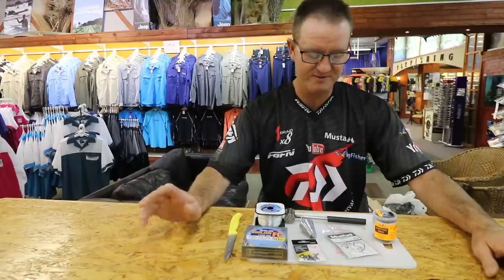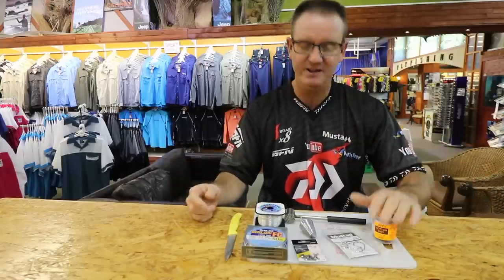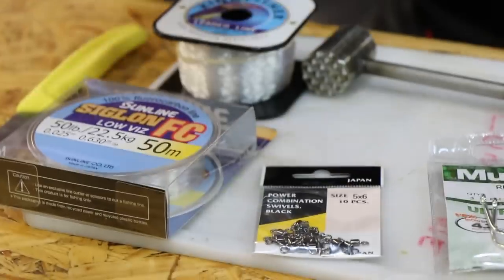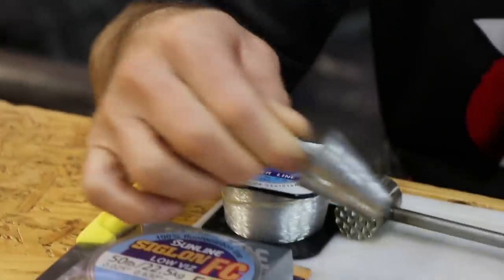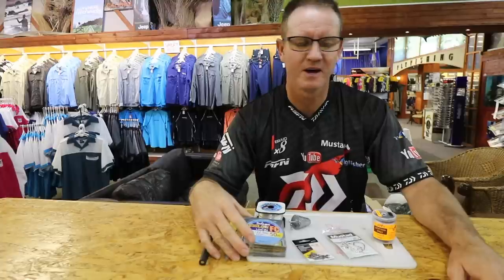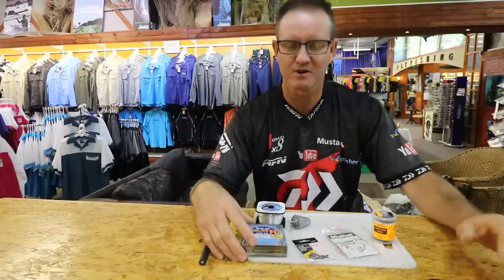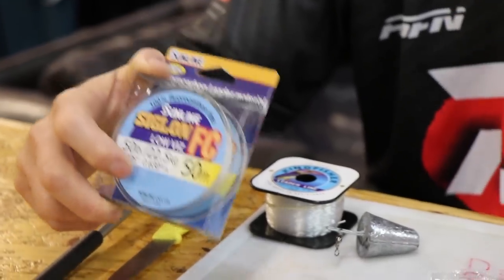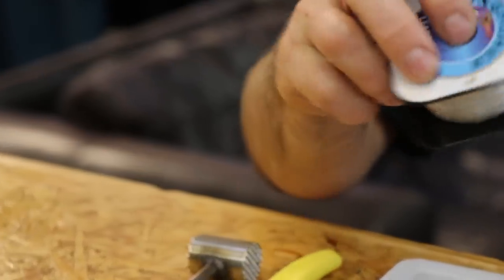Bait & Trace for Blue Ray | ASFN Baits & Traces